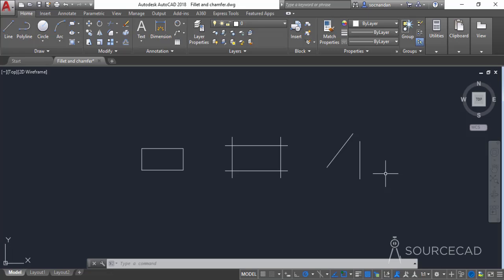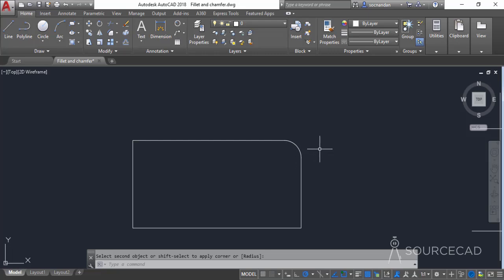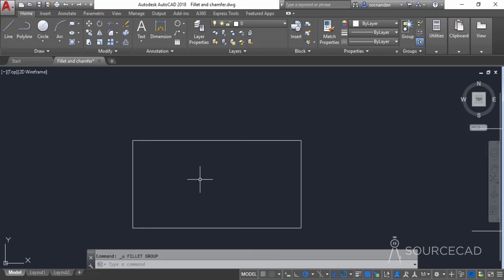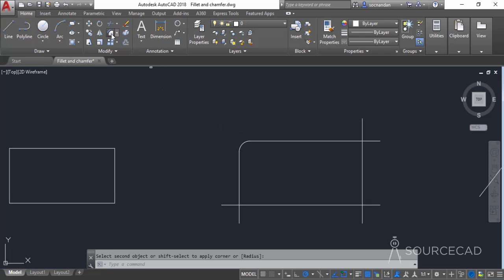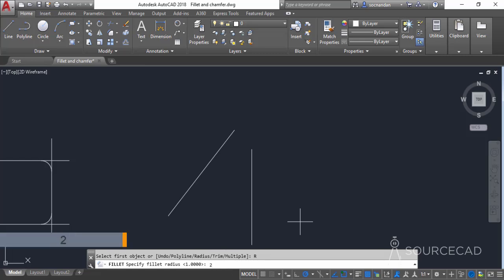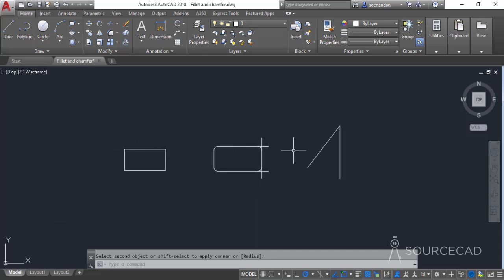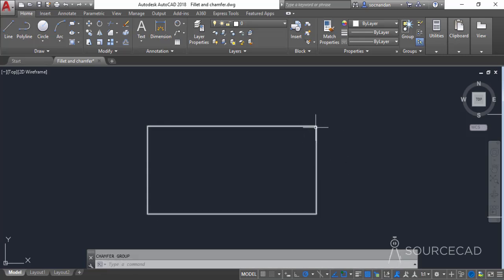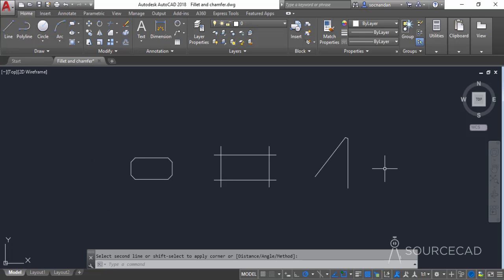Fillet and Chamfer | AutoCAD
In this video you will learn how to use the Fillet and Chamfer commands in AutoCAD.